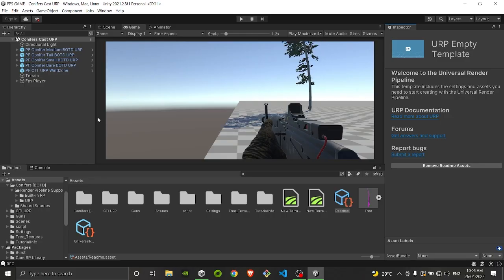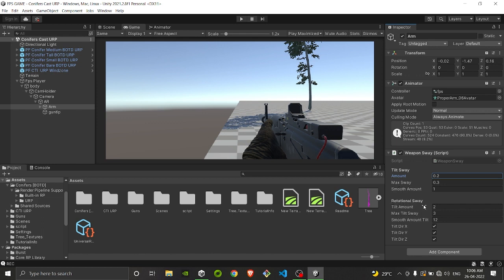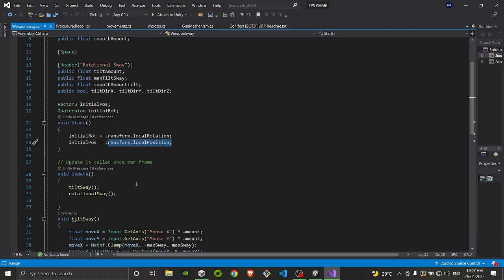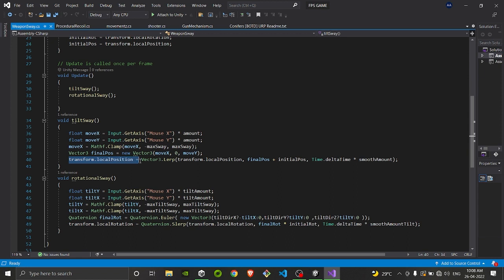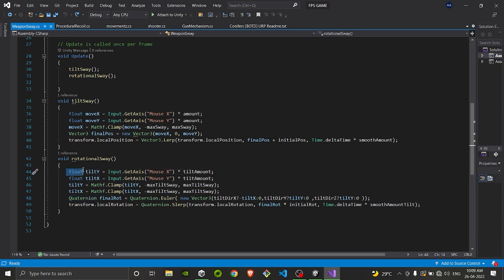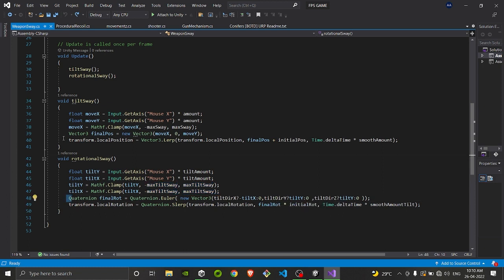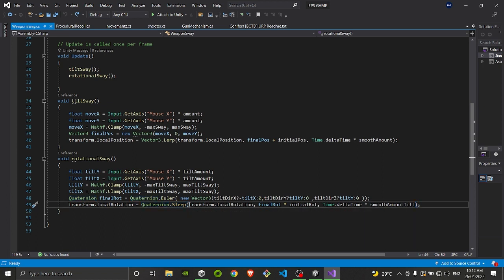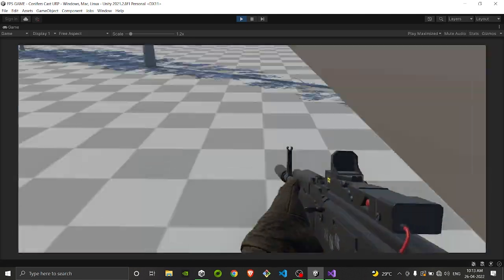Weapon sway effect on gun tutorial || Unity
in this video i will show you how to get Weapon sway effect on gun in fps shooter in unity using only scripts and it will be fully dynamic sway you can have different sway for different guns and will help your game to look much better.

If you have any comments or doubts then ask me in the comments section

i hope you like the video and help you in your journey of game dev.

if this video deserves a like ,it will make me happy.